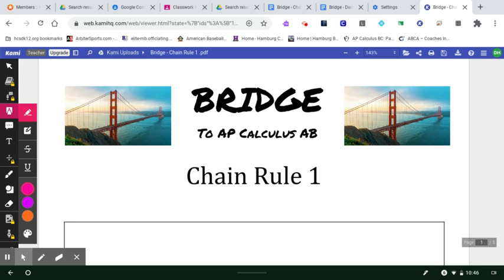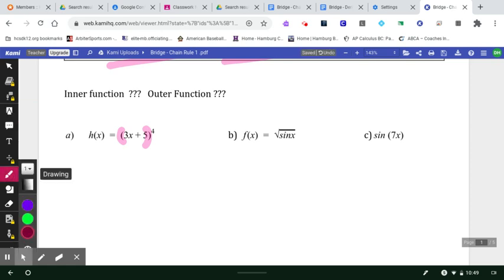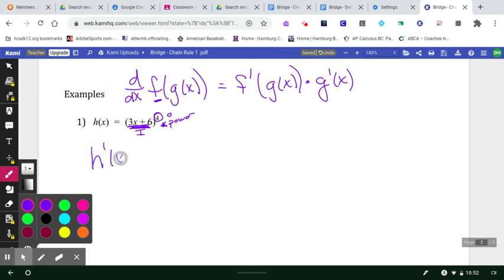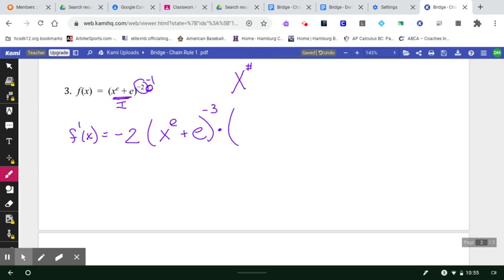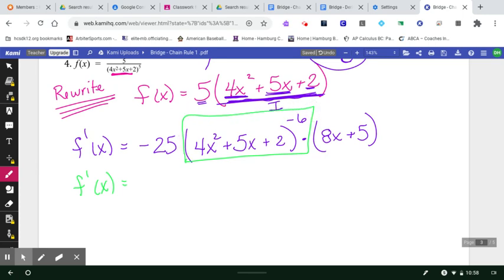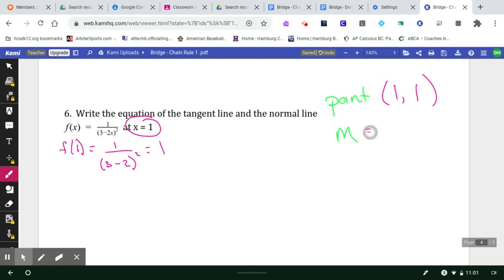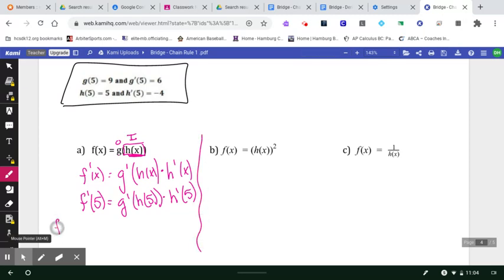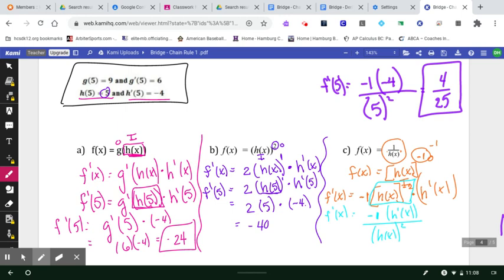Bridge - Chain rule 1